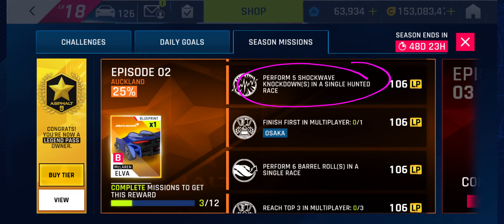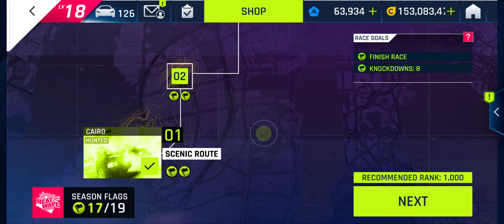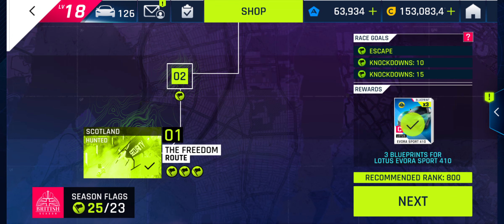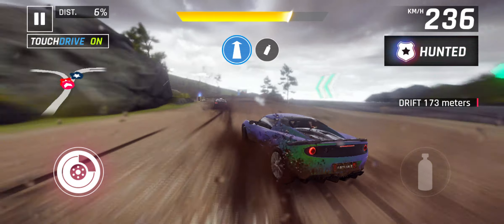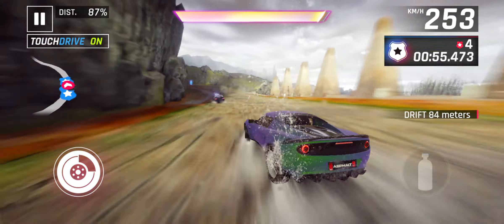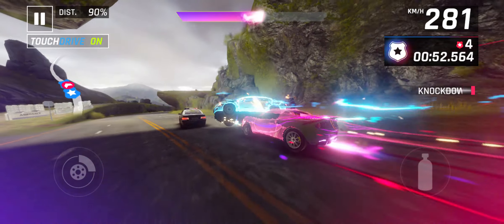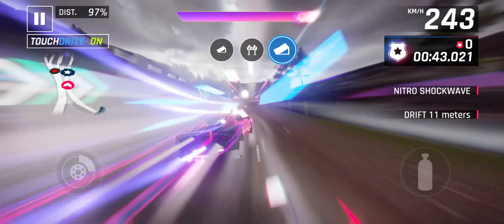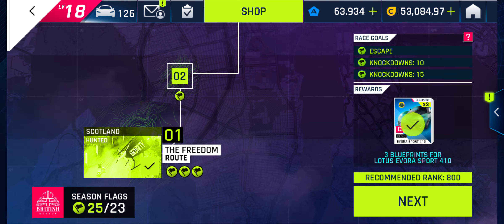Asphalt 9 - Perform 5 Shockwave Knockdowns - Hunted Race - Mission - TouchDrive Guide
Track suggestion and guide to quickly complete the Season Mission in Episode 2 and Perform 5 zshockwave Knockdowns in a Single Hunted Race using TouchDrive.

Come chat on The madAsylum Discord...